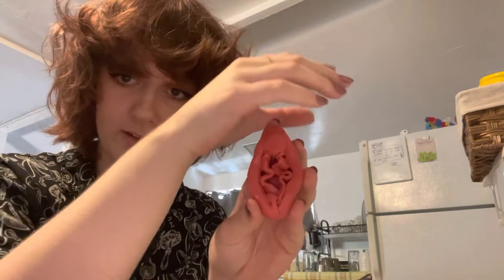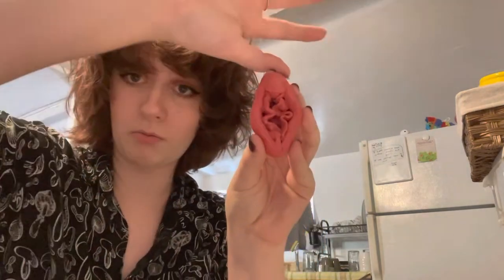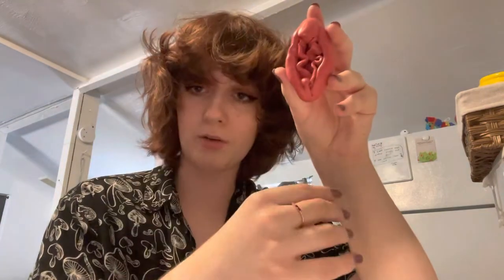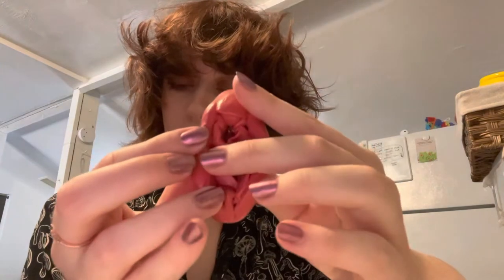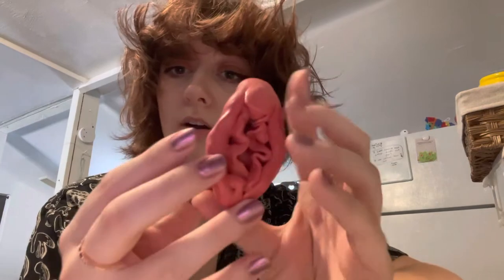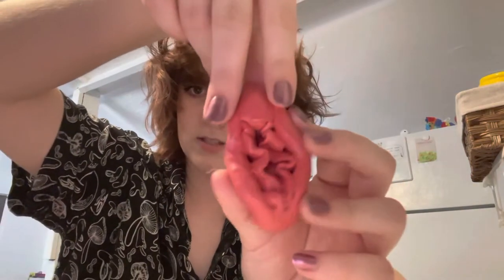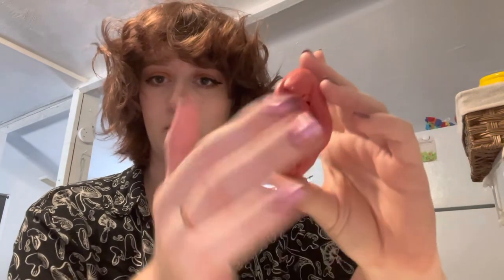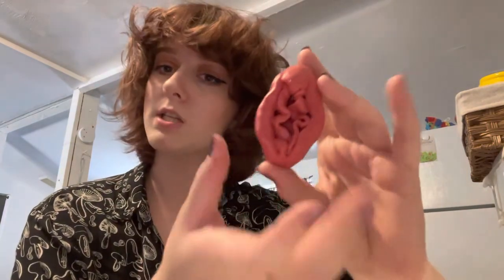How to Clean the Vulva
Hello everyone! Today's video will be about how to properly clean the vagina and vulva. There is a lot of misinformation and harmful products on the market geared toward vagina owners to help clean the vagina. This video discusses how to clean properly without harming your pH and wasting money on companies' scams.